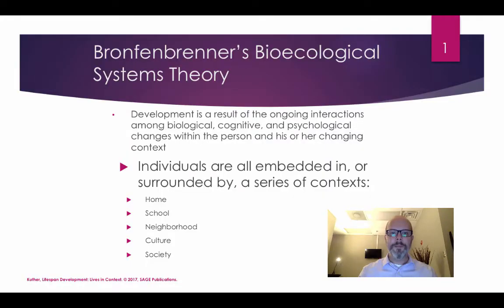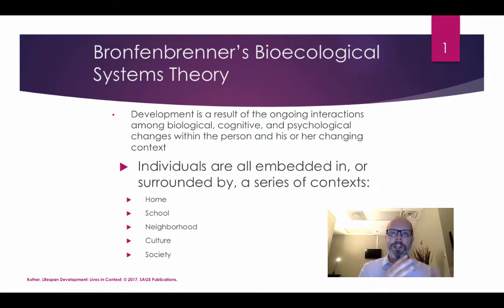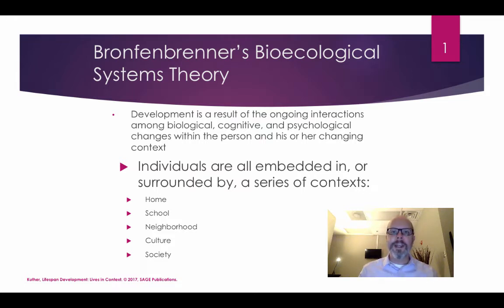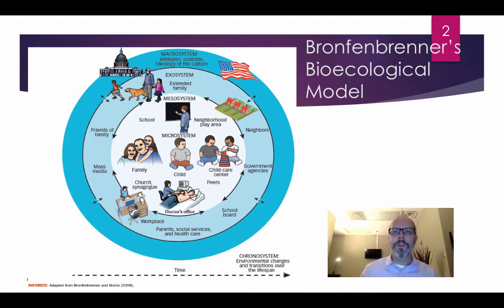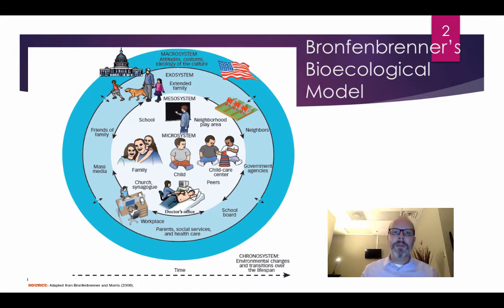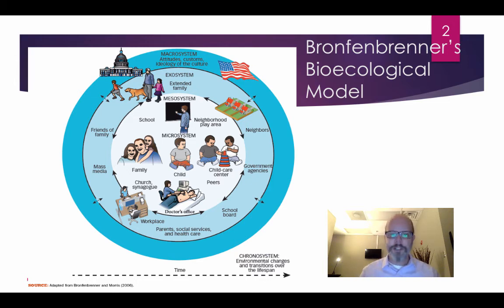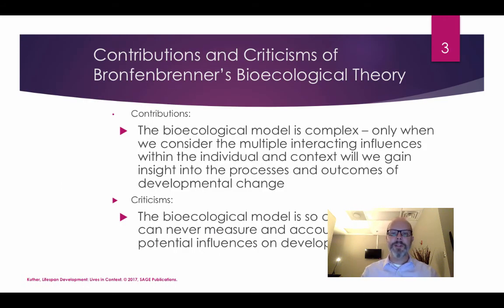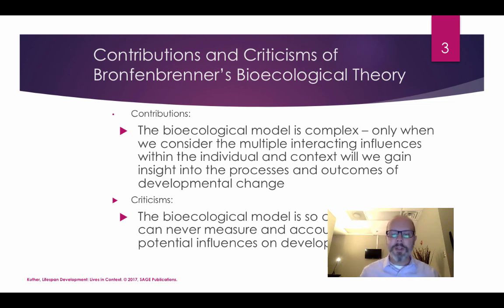Brofenbrenner's Ecological Theory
Table of Contents:

00:03 - Bronfenbrenner’s Bioecological Systems Theory
00:05 - Bronfenbrenner’s Bioecological Model
00:06 - Bronfenbrenner’s Bioecological Systems Theory
01:35 - Bronfenbrenner’s Bioecological Model
03:50 - Contributions and Criticisms of  Bronfenbrenner’s Bioecological Theory